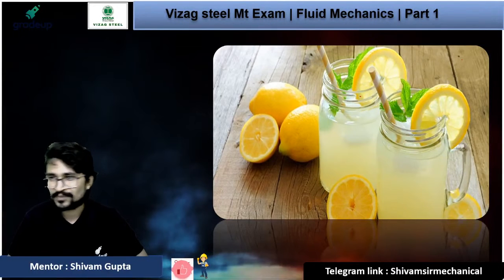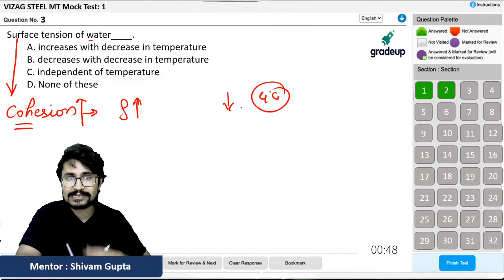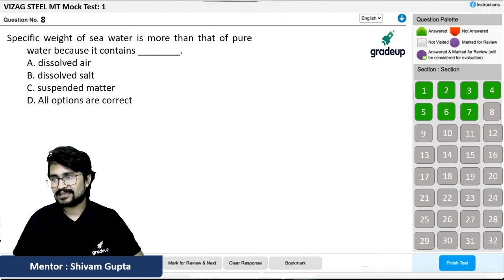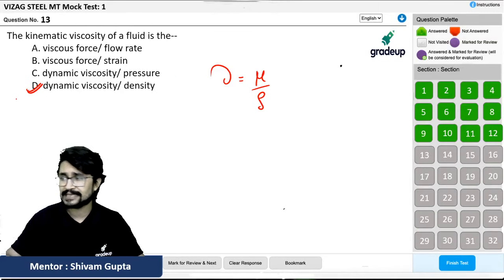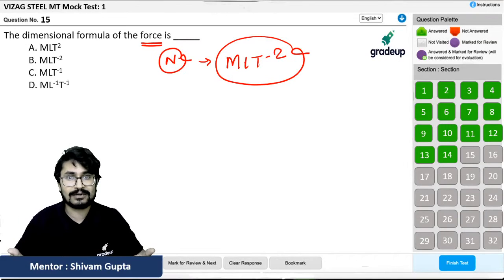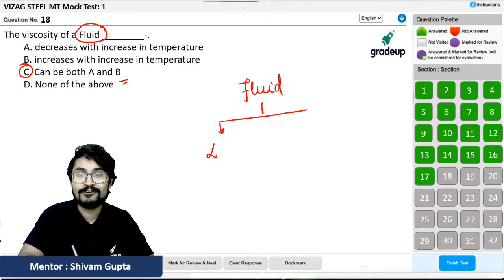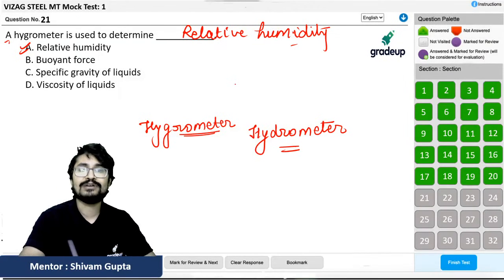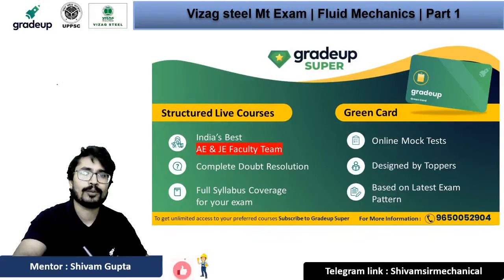Fluid Mechanics | Part 1 | Most Expected Questions | Vizag MT 2020 | By Shivam Sir | Gradeup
Hey Aspirants, as we know Vizag MT 2020 Exam dates are announced and it’s on 13th and 14th December. So, to boost up your preparation Gradeup brings to you a free score booster series to level up your preparation for the exam in which we’ll be discussing 550+ most expected questions from different topics which are most important from an exam point of view.
All the sessions will be taken by our experienced faculties like Dheeraj Sardana, Vikas Bhadoria, Onkar Otari, Shivam Gupta who will be discussing in detail each and every question along with their answers and how to calculate them with ease without much time taken in the exam.

So, do not miss out on this amazing series daily @ 7 PM if you are targeting the Vizag Mt 2020 exam. Do share the sessions with your friends preparing for the same exam.
Remember Gradeup is working hard with you to make your dream come true and fulfill all your desires of becoming successful in GATE Exams and other engineering exams.

Vizag_MT_2020# Gradeup